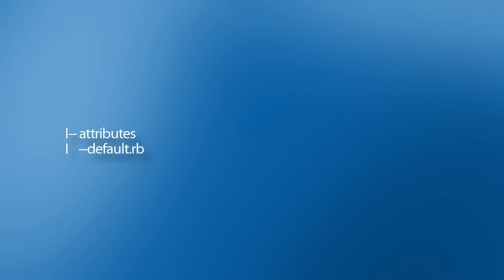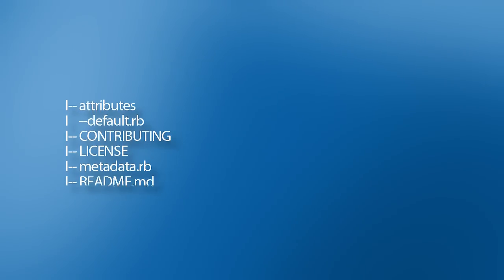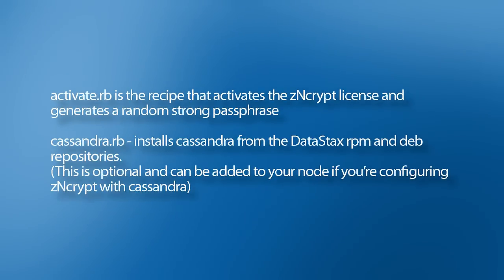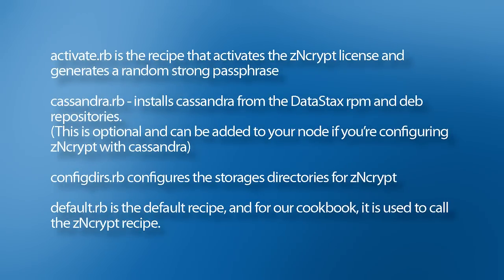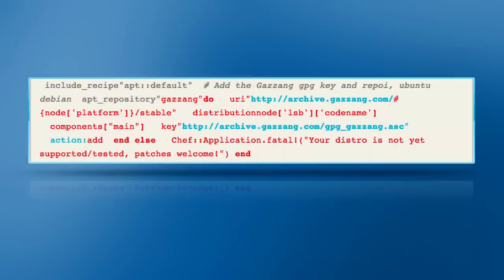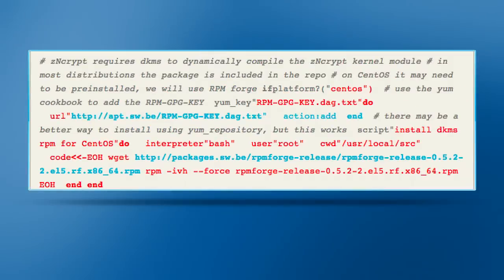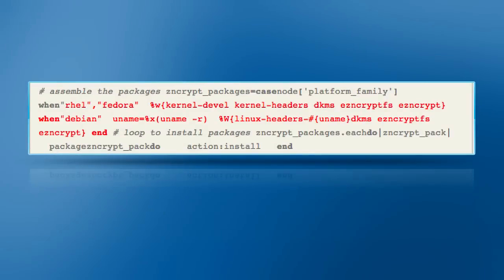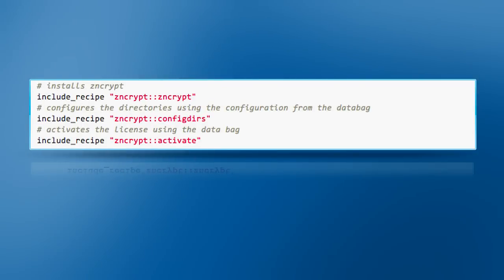Automate Your Data Security Deployment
See how Gazzang customers can use a Chef Cookbook to automate their data security deployments in big data or multimode environments. To download a copy of the Gazzang zNcrypt Chef Cookbook,